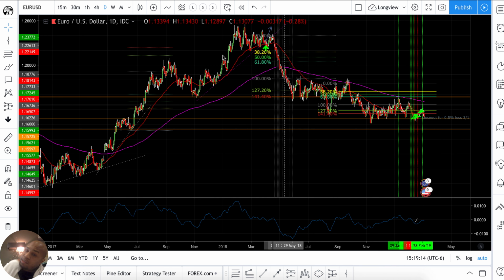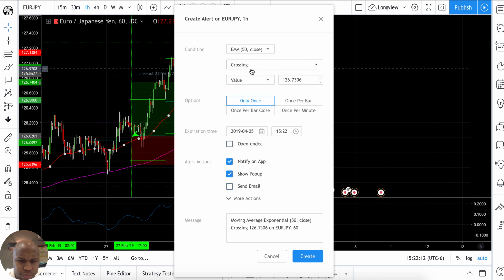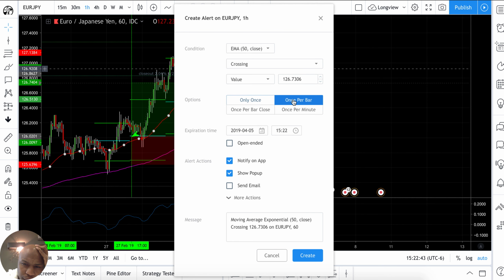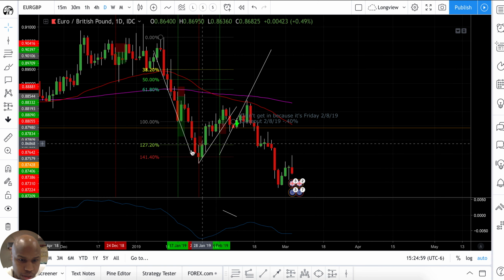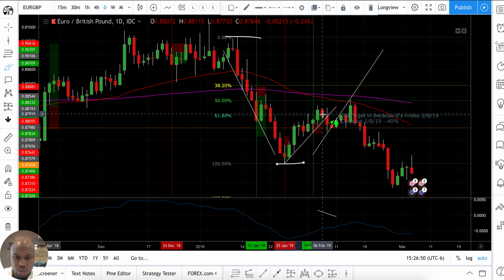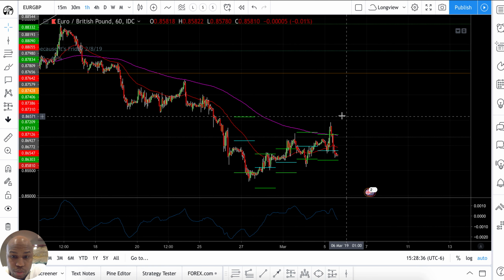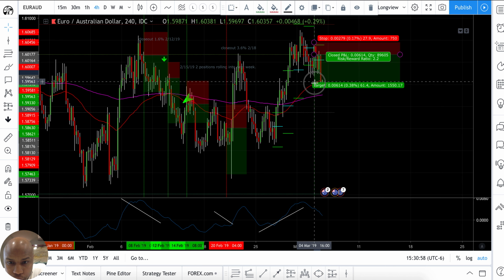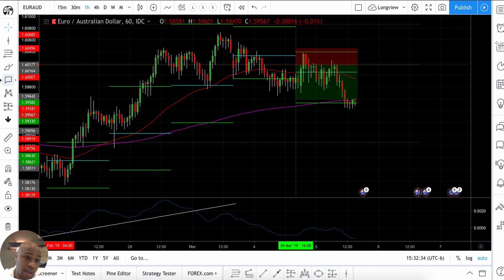Forex Chart Analysis - EUR pairs - Newsense Trading (3/5/19)